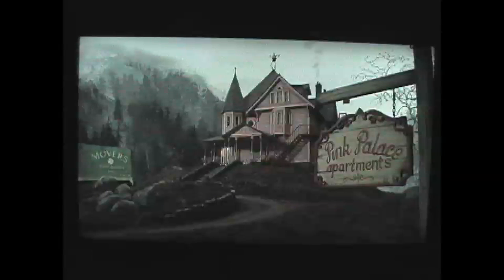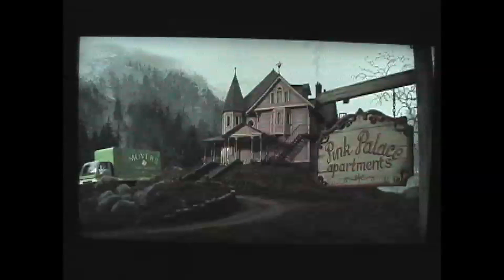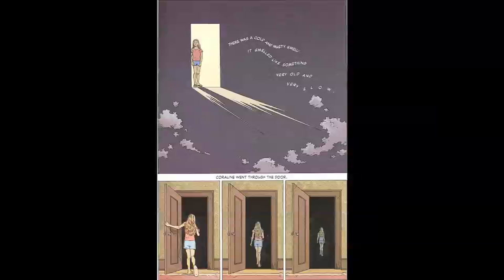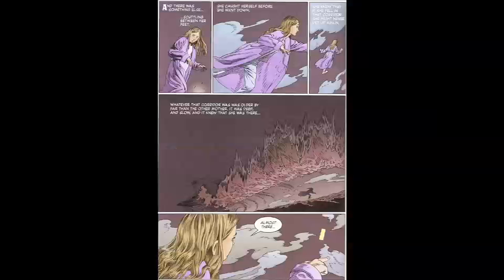coraline.mov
Last movie in sequence.